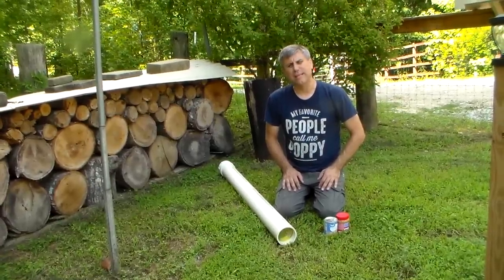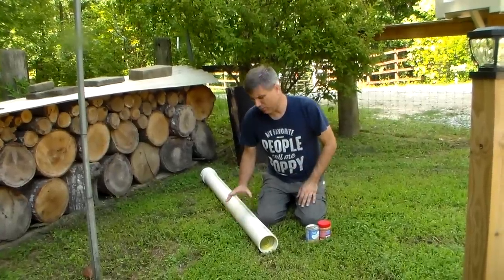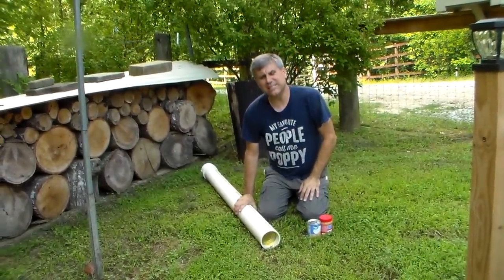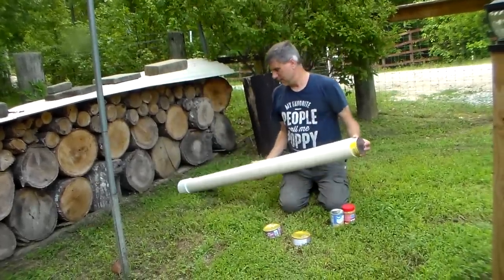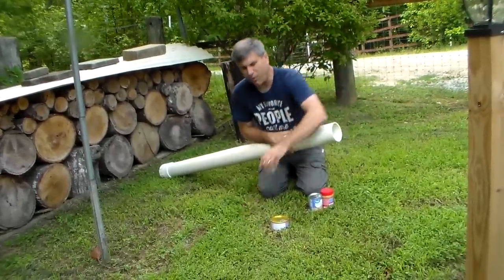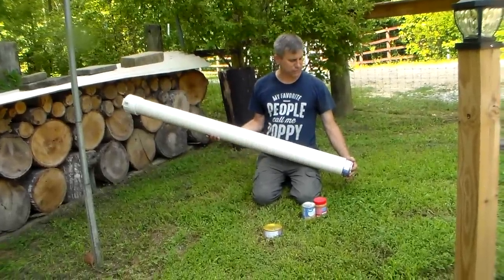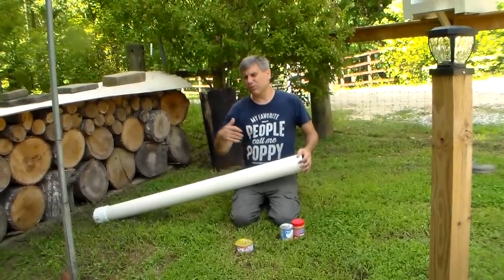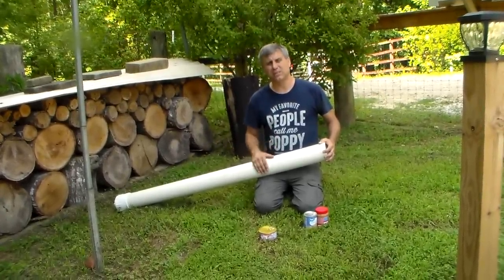Hiding your food or survival supplies in a easy to build spot that most people will not look.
Link to radio
Link to our store where you can see our 4 products we sell.